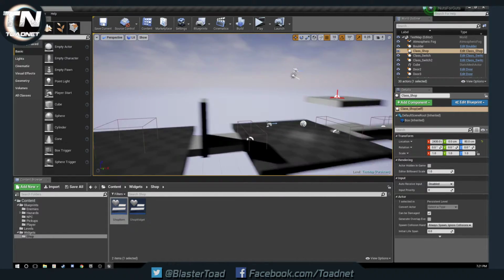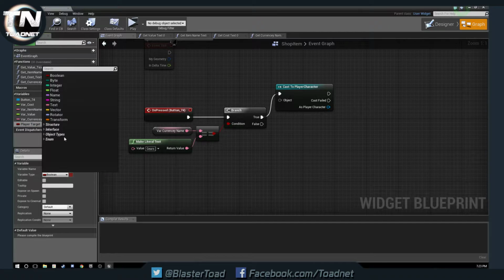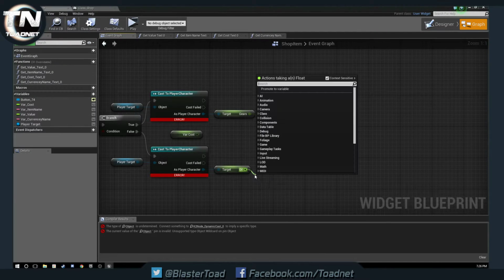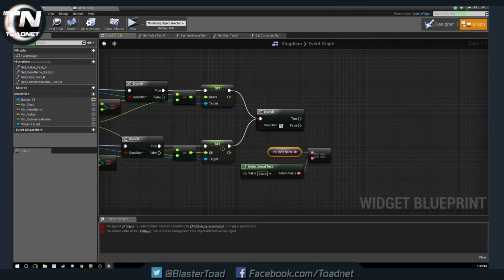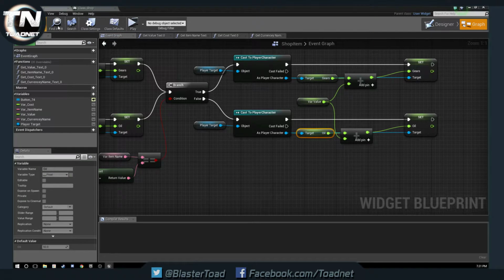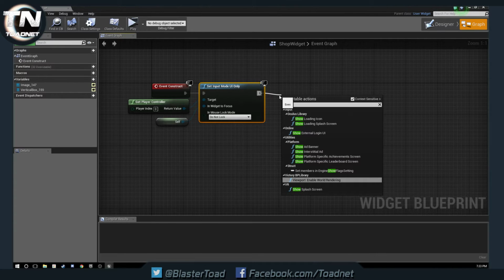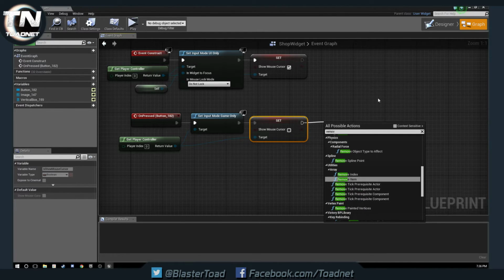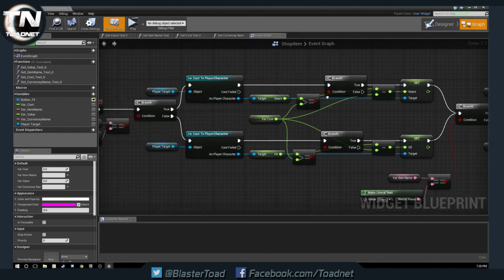UE4 Tutorial: Platform game: ep. 18 buying form the shop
Finishing the shop setup.